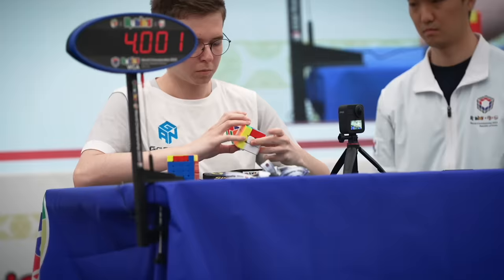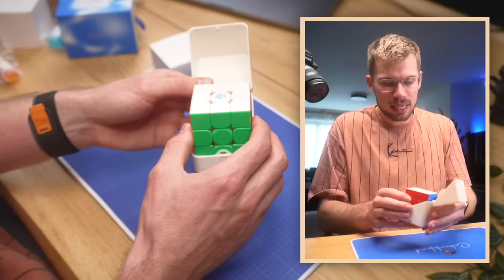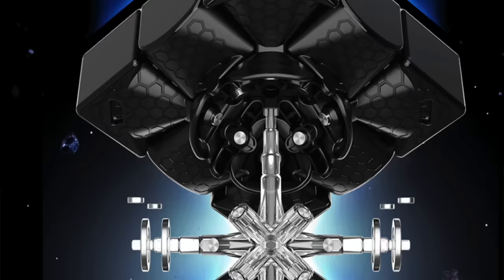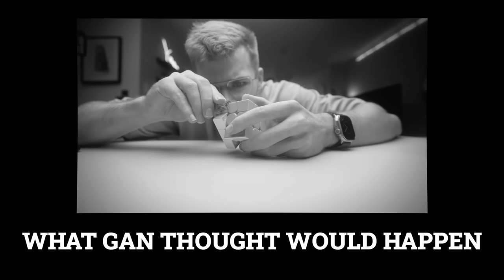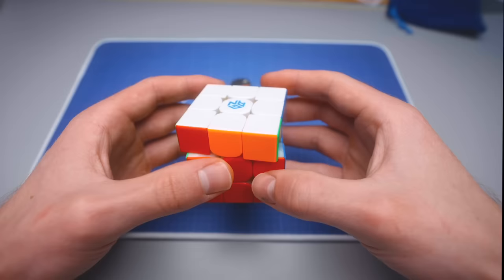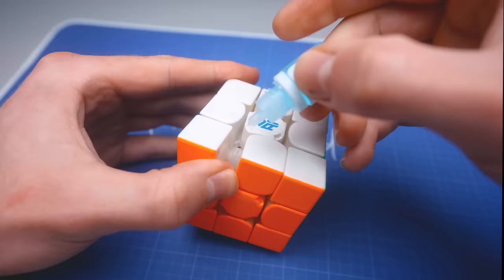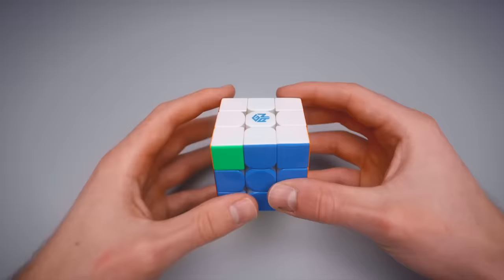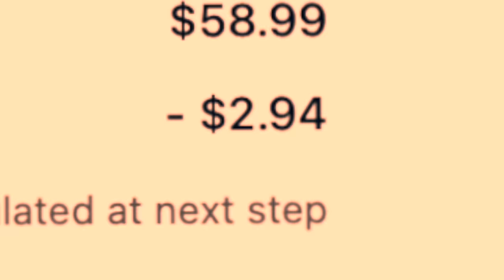The Gan 14 Maglev Is [insert]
Who let Gan cook? 👨‍🍳

🙏 THANKS TO MY YOUTUBE MEMBERS:
Nik Maraun
Sarp A.
Burst-T
Sarp A.
Suzane Coelho
CubeLogger
TheLeftyCuber
Nan Fung
PhilYu
MeDoMeer
Combo Cuber
Pedro Gaming
Carmello Peru
Nathan Rahrig
Mr Awesome
Justin Lightner
Armen
curious Nic
Elijah Durnell
Dudeboatman
ChewbaccaCuber
imjjmiz
Suave@
Jai Gulyani
Kosta Davcevski
Sam
Sarah Cubes
Mistaken
TheFlashCubing
That other cuber
Sascha Schulze
TheCubingClubhouse
Oshmith Roy
junkai jia
Eivind by
Maker Melissa's Lab
Liam Hegarty
Lemon Drop
Ashley Van Rooyen
shubhop007
Jeanycubing
Envexter
Chan Jieyang
Cubersworld
Fai ́・ᴗ・`
Ian Hill
FazzFiz
Clipz_Clan
ProGamerNotFound
Tady Kuba
Alex Browne
Dzemail Metovic
Rory Struthers
AquIce
dansannan
Vin4yu
Dolphin Playz Kool
Yam Ee Chao
Cubingencrypted
Frederico
LeF